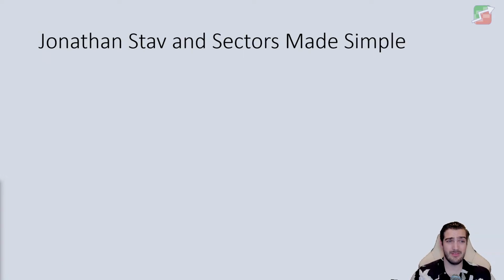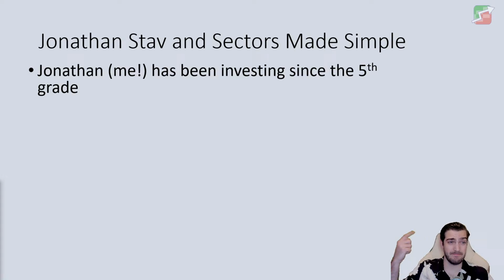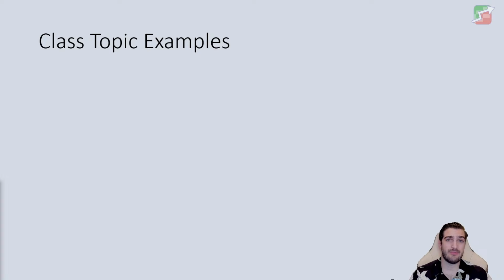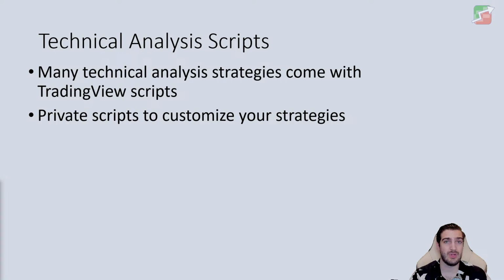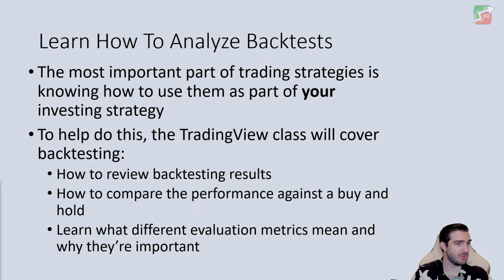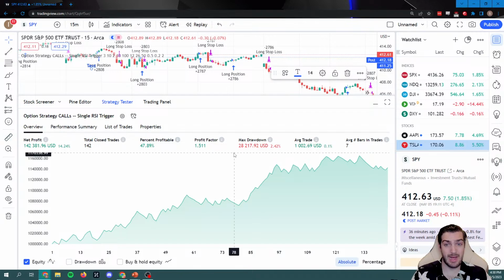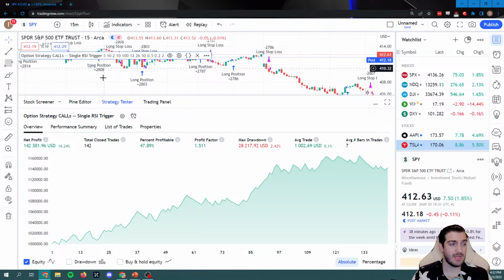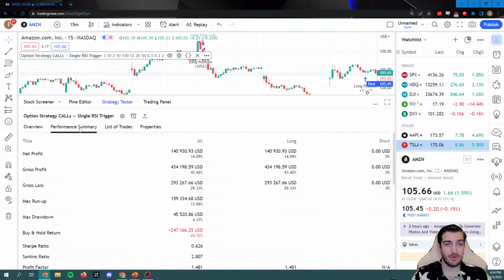*SIGNUPS OPEN* The Simplest Way to Learn Fundamental and Technical Analysis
The Analysis Academy is the newest class series coming from the Sectors Made Simple team! This series will be a detailed look at technical and fundamental analysis, complete with backtesting scripts to help you customize and optimize our strategies for your success.